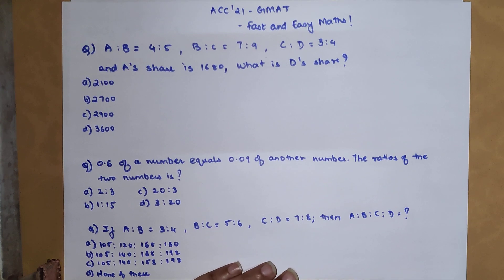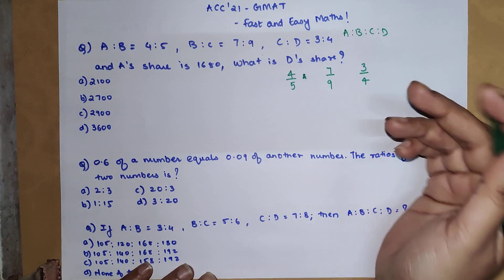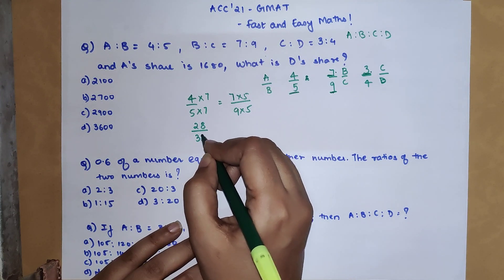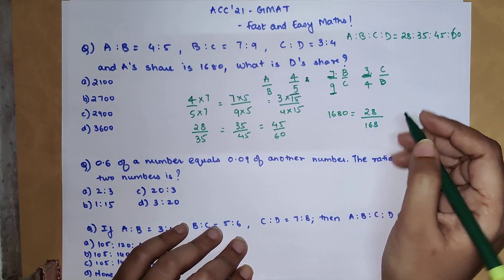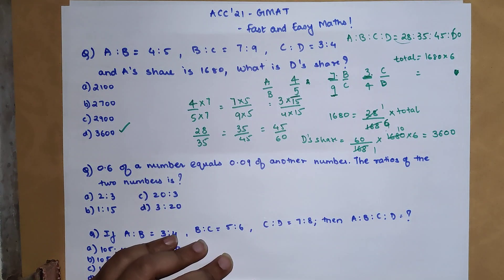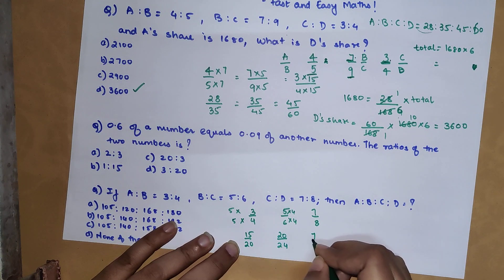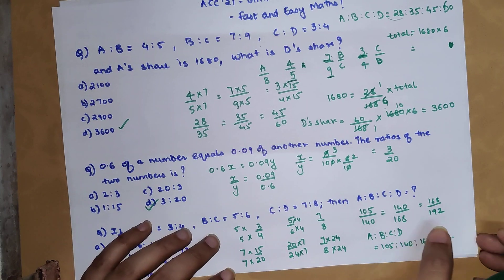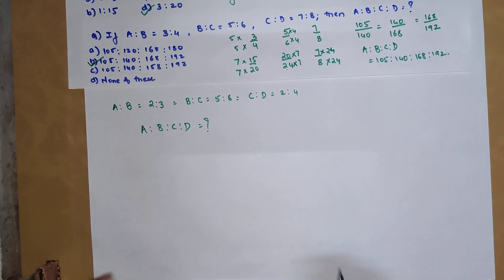A MUST know Ratio technique (CAT/ GMAT/ BANK/ SSC/ RAILWAY)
Hi, this video shows ratio and proportion trick to solve sums asked in exams like GMAT, SAT, ACT, CAT, CET etc!

You can also check out my video on Frequently asked aptitude questions in entrances: